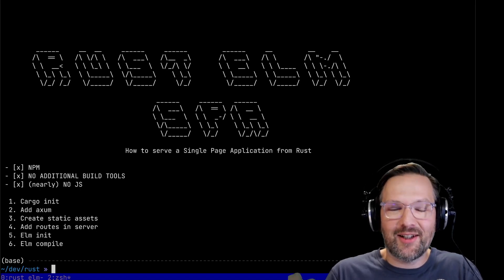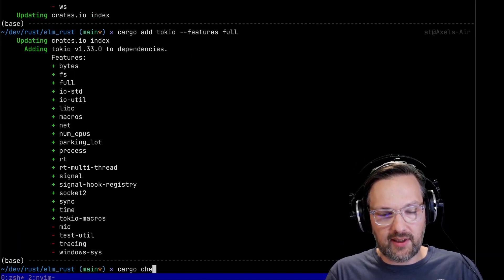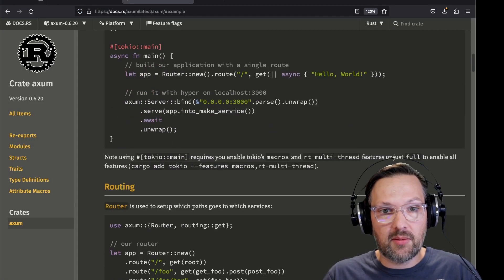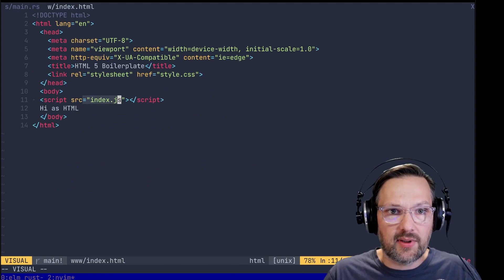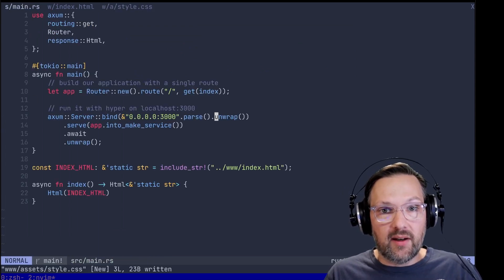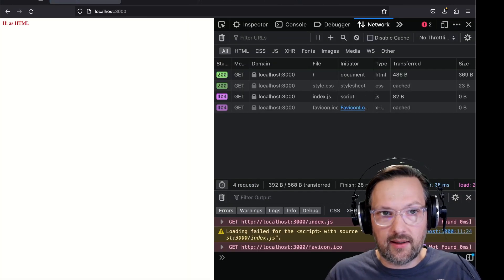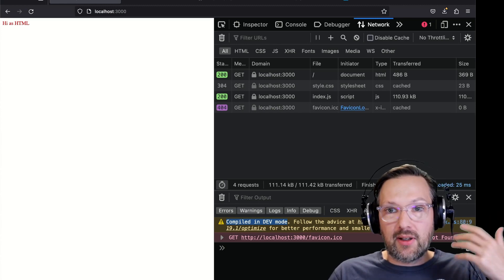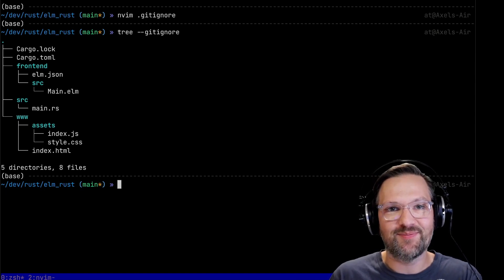Single Page Application (SPA) in Rust + Elm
In this video I'm showing you how to set up a single page web application with Rust on the backend and Elm in the frontend.
The setup doesn't use any third party tools like NPM or webpack so you can focus on your application code instead of dealing with your build tools.